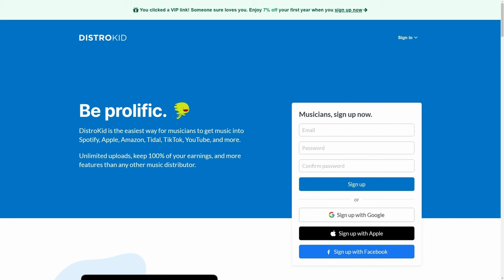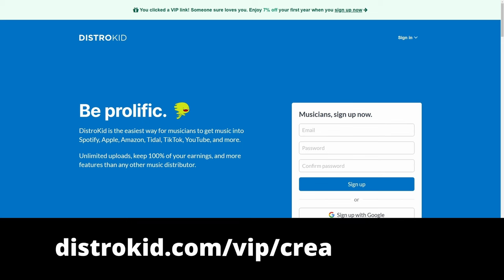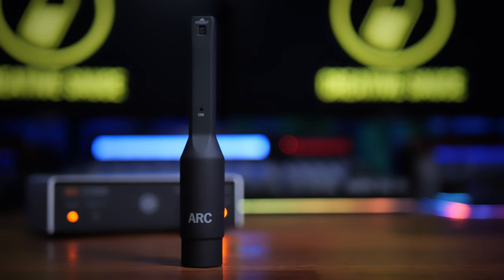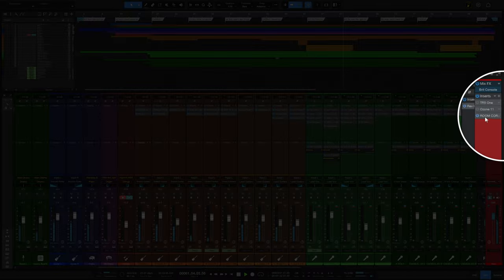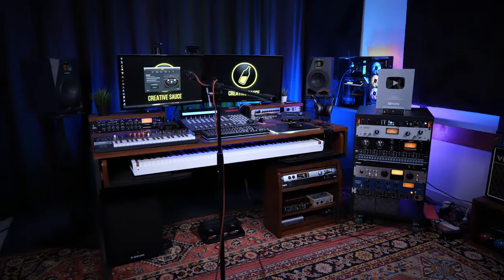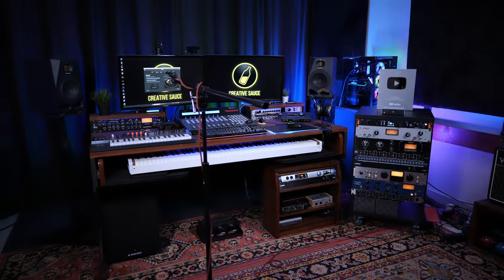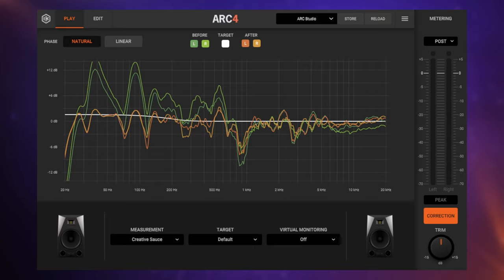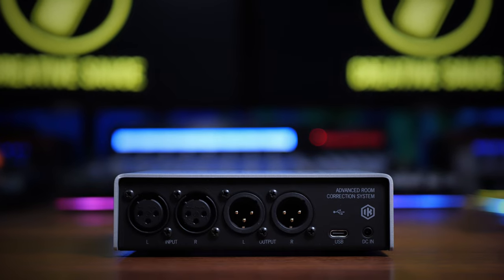ARC Studio - Reveal Your Mix!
CHAPTERS
00:00 Intro
00:27 You Cant Fix It, If You Cant Hear It!
01:11 Room Correction using Plugins
01:48 The ARC Studio Solution
03:05 Confession - My Monitors
03:48 Setup and Usage
04:25 A Word of Caution